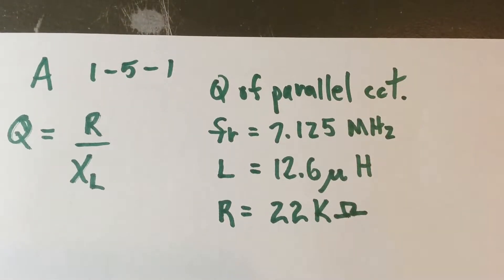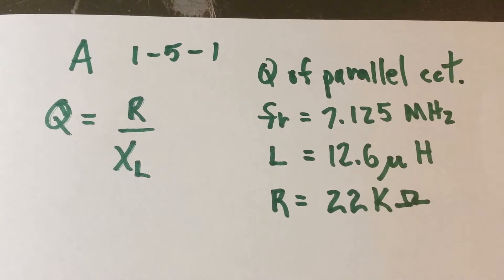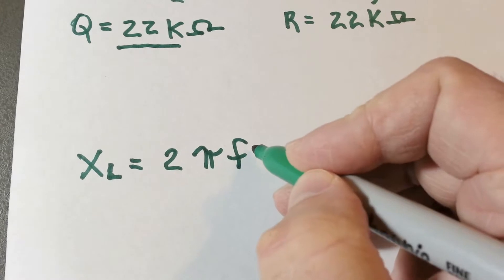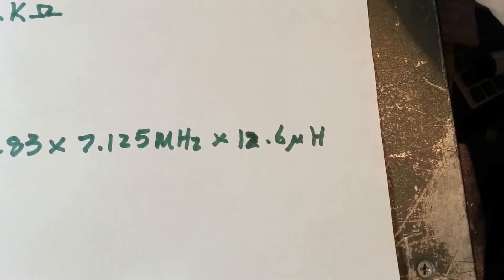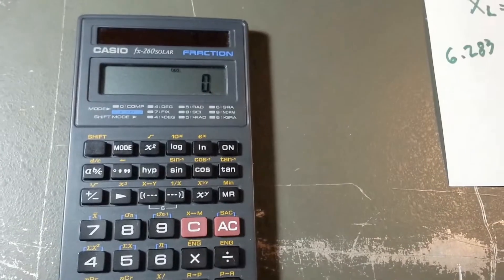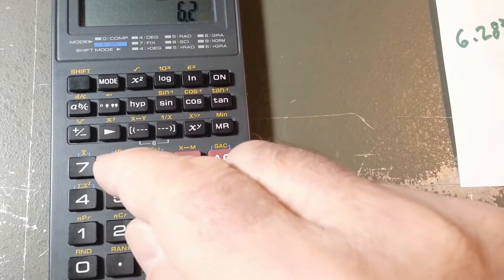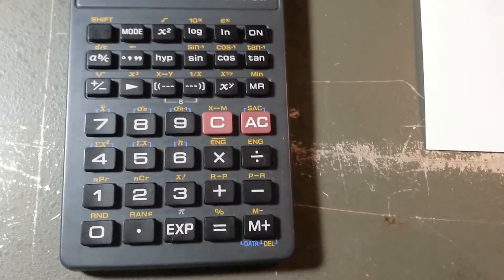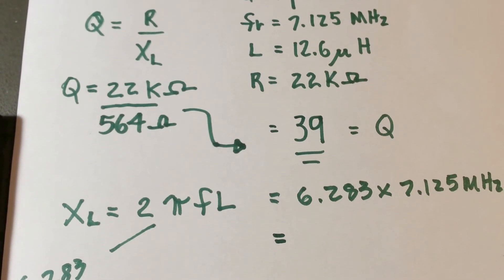Advanced Question 1 - 5 - 7 Q - Factor Calculation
Canadian  Amateur Radio Advanced question 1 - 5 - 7 - Calculation of Q - factor   This had been named A 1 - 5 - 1 by mistake - sorry.